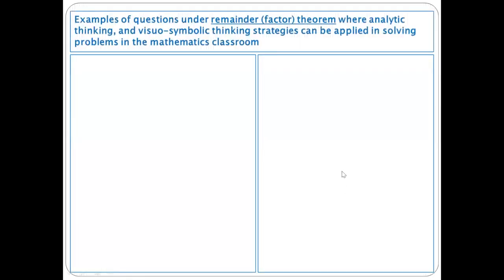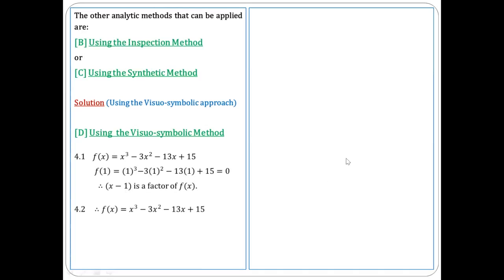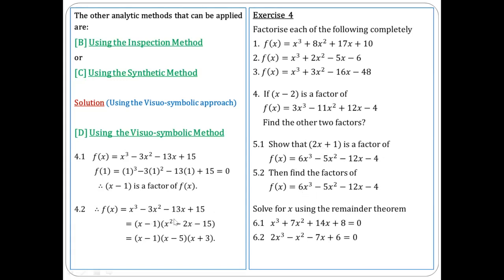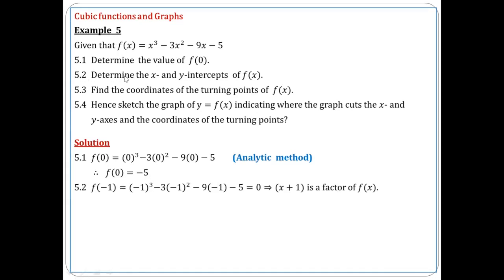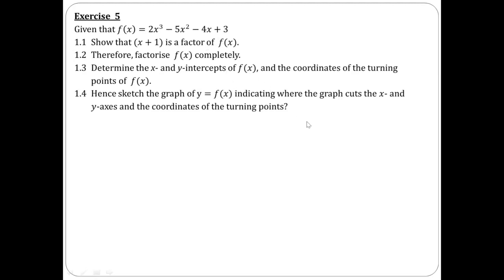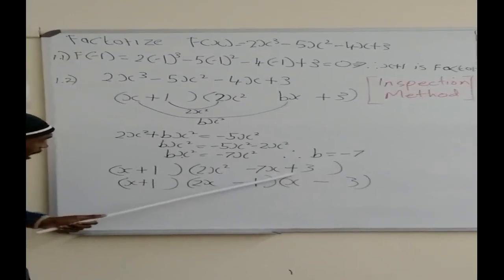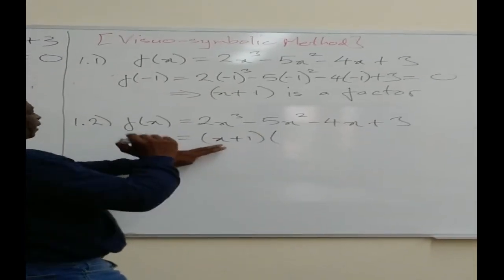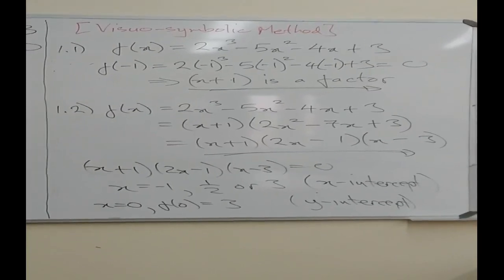(3) Training Workshop 2 (Video)